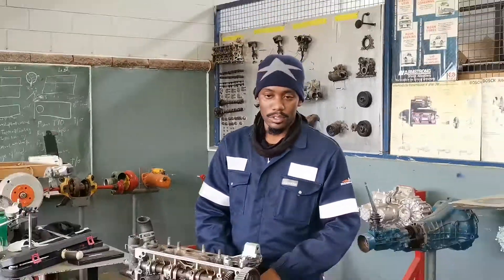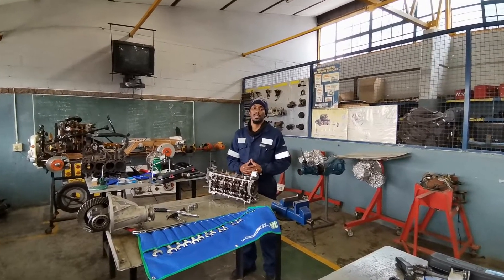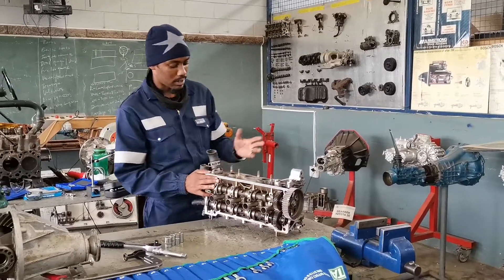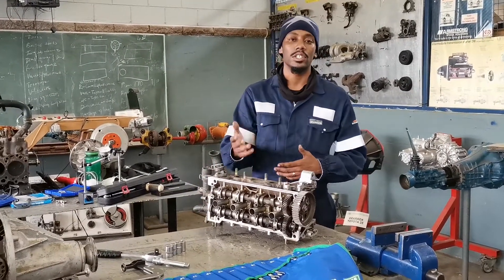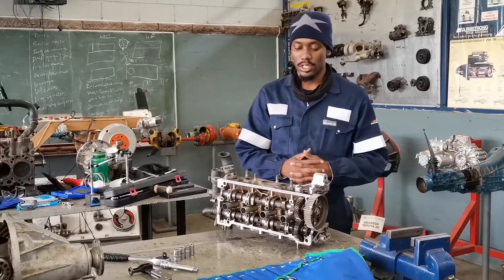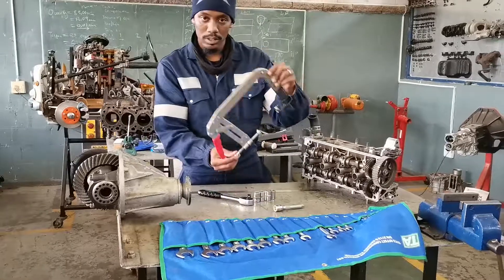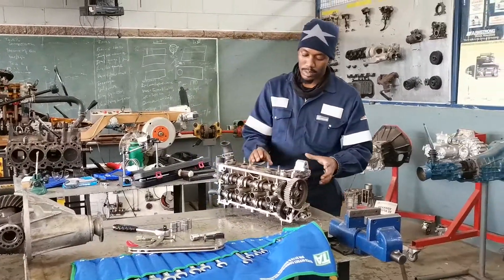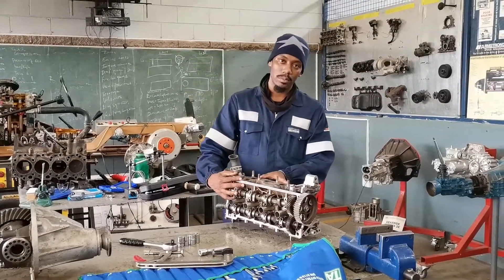ERD AUTO 1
NC (V) : ENGINEERING & RELATED DESIGN (MECHANICAL)

AUTOMOTIVE REPAIR & MAINTENANCE

MINIMUM REQUIREMENTS:
Minimum entrance requirements are aligned to the NC(V) Programme and the College admission policy. Students must have passed:
- Grade 9
- AET Level 4
- PLP Results
- GETC Level 4

NC (V) FUNDAMENTAL SUBJECTS:
• English First Additional Language
• Life Skills & Computer Literacy
• Mathematics

NC (V) LEVEL 2 CORE SUBJECTS
• Engineering Fundamentals
• Engineering Technology
• Engineering Systems
• Automotive Repair & Maintenance

NC (V) LEVEL 3 CORE SUBJECTS
• Engineering Practice and Maintenance
• Materials Technology
• Engineering Graphics and Design
• Automotive Repair & Maintenance

NC (V) LEVEL 4 CORE SUBJECTS
• Engineering Processes
• Professional Engineering Practice
• Applied Engineering Technology
• Automotive Repair & Maintenance